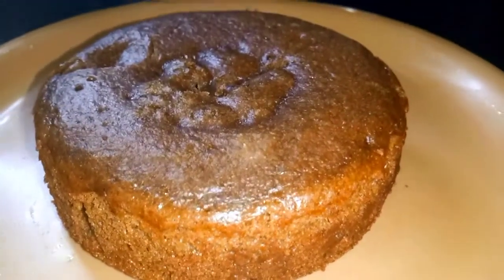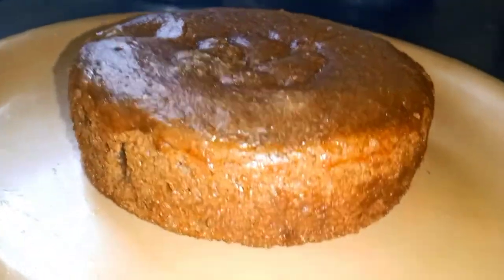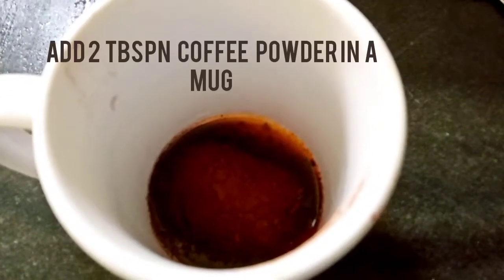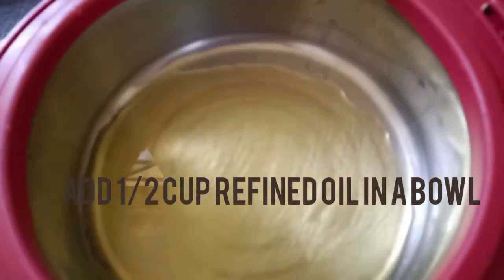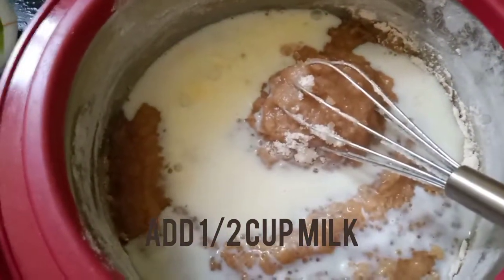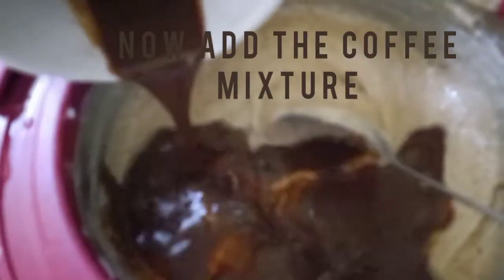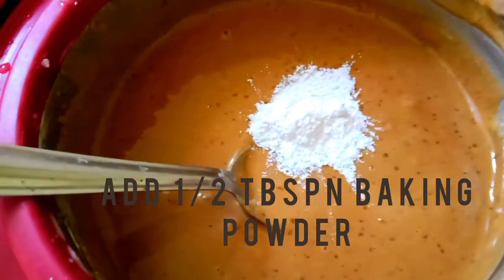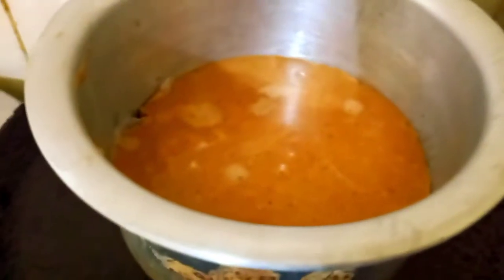Wholewheat Coffee cake without oven/Eggless Coffee cake/Sponge Coffee cake recipe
Coffee cake
Ingredients-
Refined oil-1/2 cup
Sugar-1/2 cup
Wholewheat flour-1 cup
Coffee-2 tbsp
Milk-1/2 and little milk according to desired consistency.